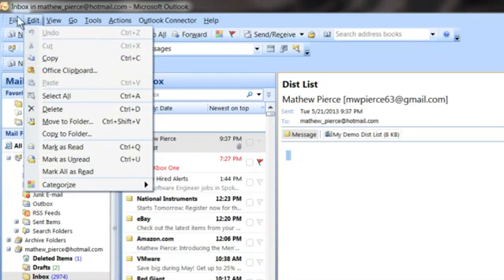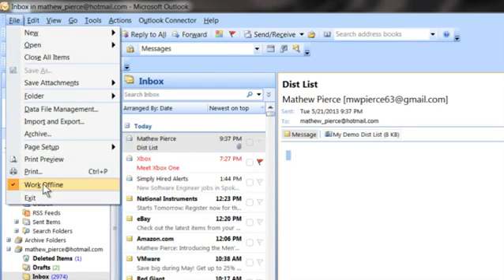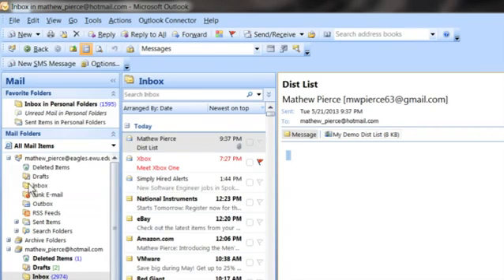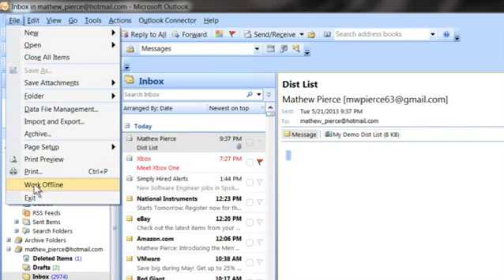How to Turn Microsoft Outlook Back Online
How to Turn Microsoft Outlook Back Online. Part of the series: Using Microsoft Outlook. Microsoft Outlook can be unexpectedly offline for a variety of different reasons. Turn Microsoft Outlook back online with help from a software engineer with broad and extensive experience developing embedded system firmware in this free video clip.